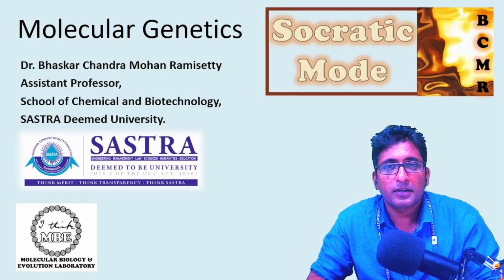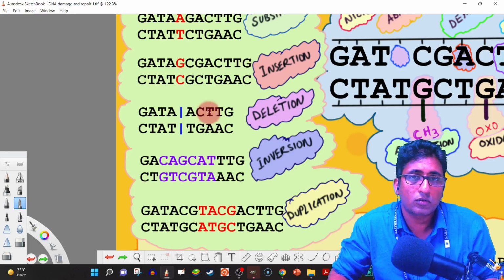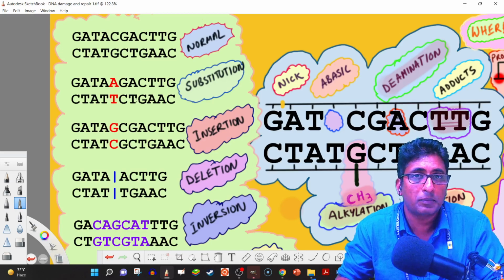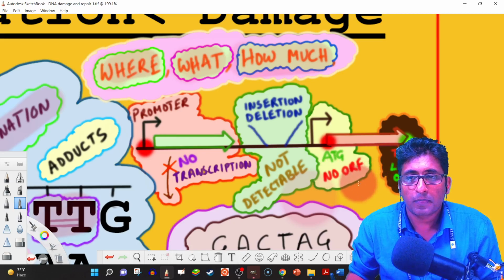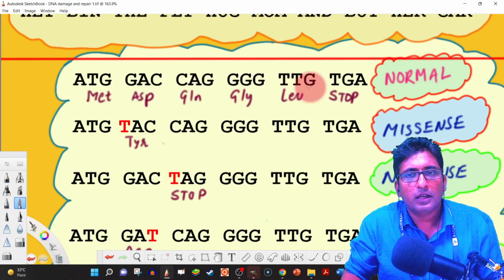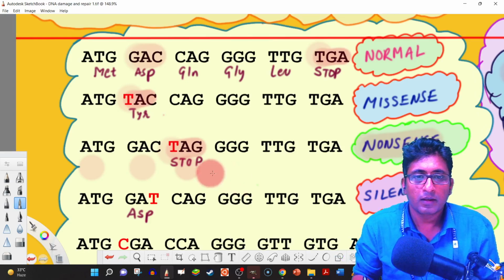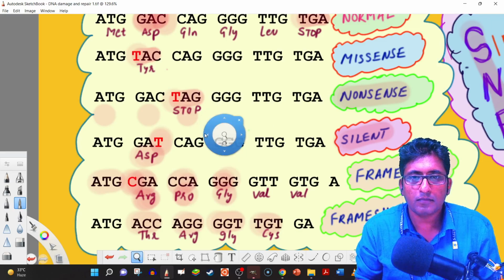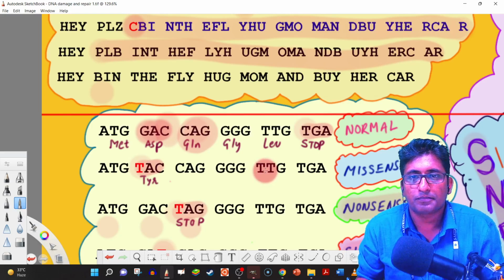042 Mutations and Repair-Types and terminology